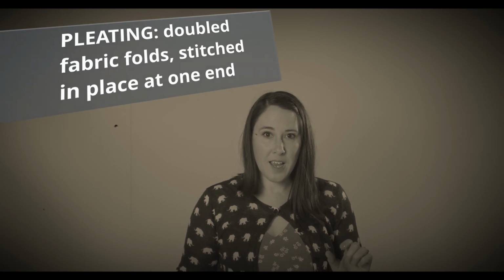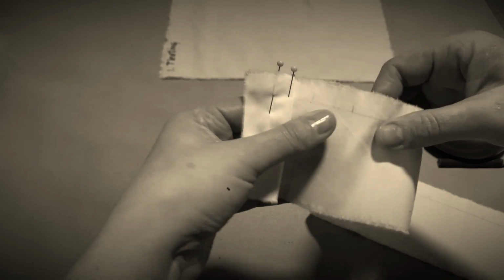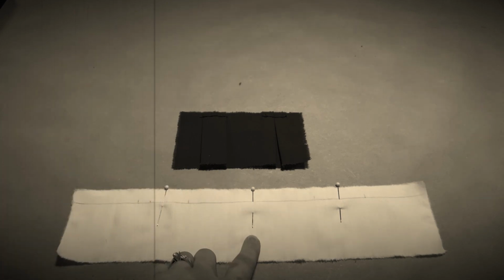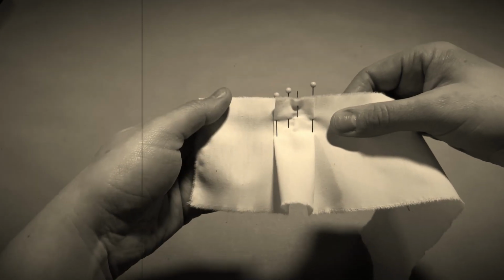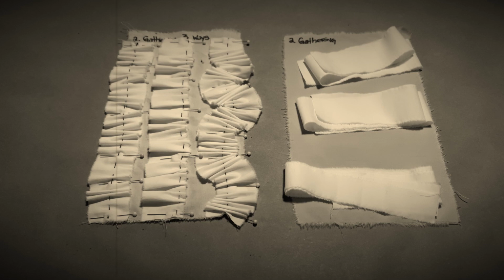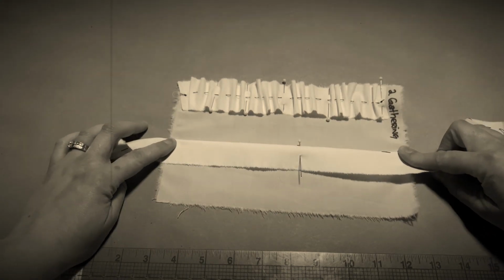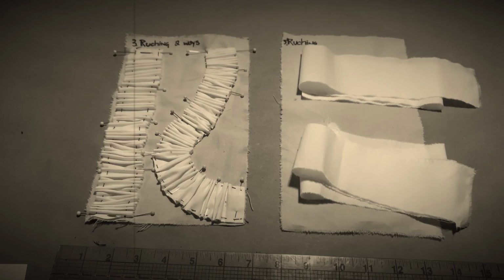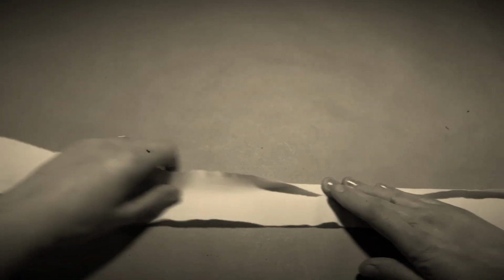TheatreUNI Fabric Modification Part I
Welcome to our Topics’ Section on Fabric Modification, aka Fabric Manipulation. I legit use those words interchangeably.
Hopefully you will find this interesting and light-hearted in these heavy times.

Needed Supplies:
• 3 pieces of base fabric for your sets of samples: 6”x10”
• Strips of fabric for each sample
• Ruler or measuring tape
• Marking Pencil
• Pins
• Snips or scissors
• Thread
• Needles
• Iron or hair straightener

Section Timings:
• Pleating begins @ 1 minute 43
• Gathering begins @ 11 minutes 55
• Ruching @ 17 minutes 15

Unofficial Drinking Game:
• How often does Jenn bounce on her heels?
• Can you catch Mishka?
• Use of repetitive phrases or filler?
• Are the voiceovers Jenn, or an army of Minions?